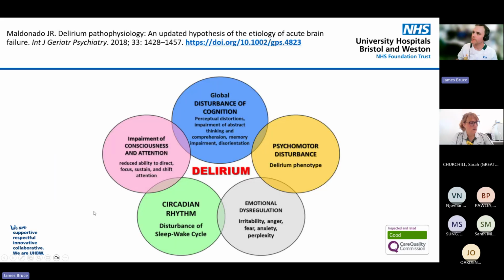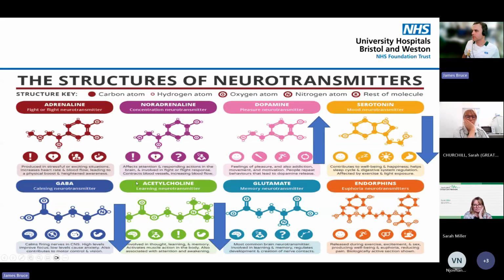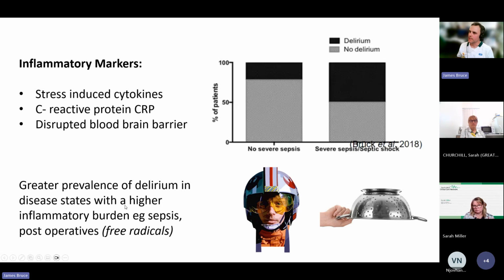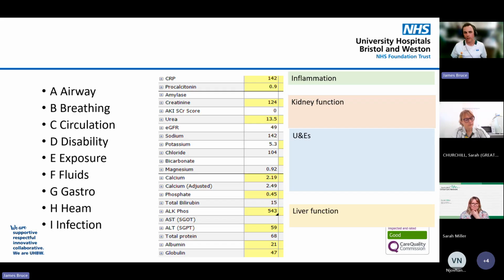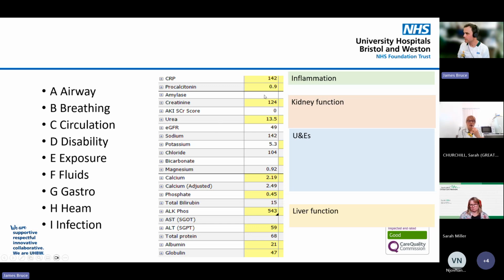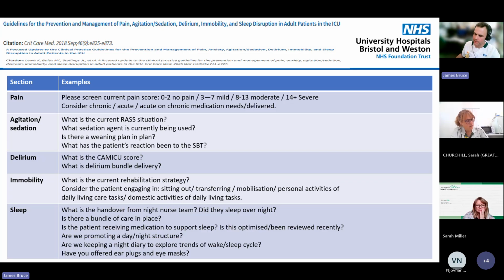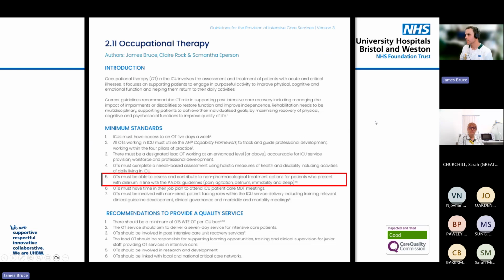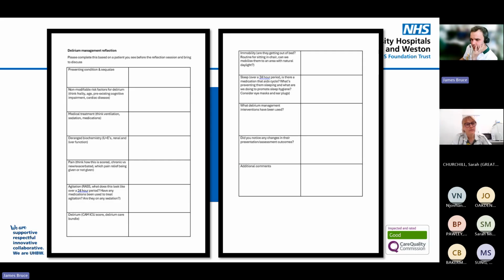Critical Care OT Education Reflection bring and share 20260616 100517 Meeting Recording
Critical Care OT Education -  Upper Limb Management presented by James Bruce - BFT Critical Care OT team -  Bristol site